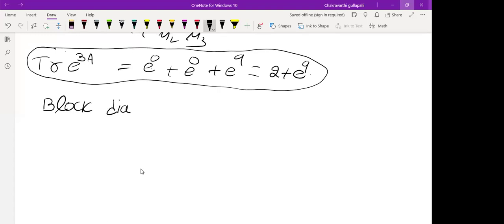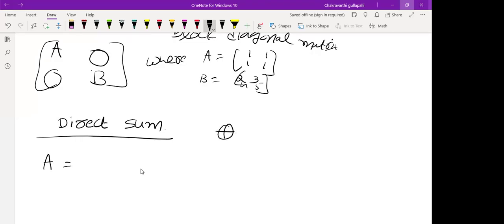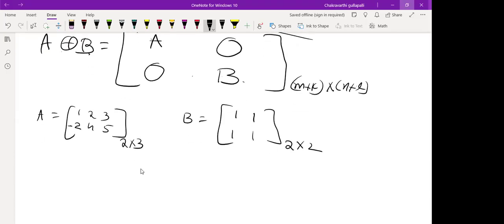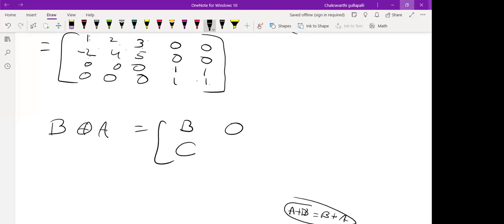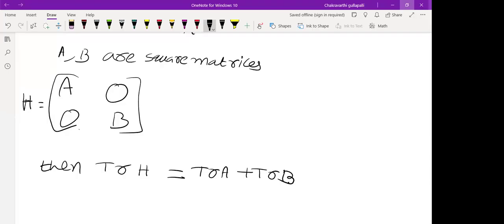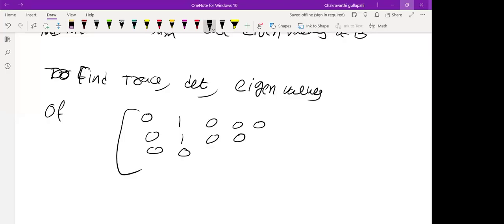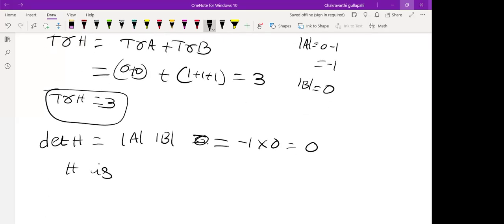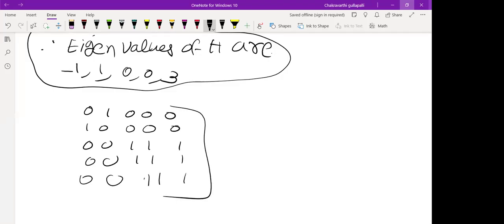AP SET-25 | CSIR NET | TG SET🔥 బ్లాక్ డయాగనల్ మ్యాట్రిక్స్ – ఇంతకంటే ముందు ఎవరూ చూడని Concept!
TG SET | AP SET-25 | CSIR NET
💡 Block Diagonal Matrix – Students Usually Miss This!
Never Seen Before Explanation! 😲
బ్లాక్ డయాగనల్ మ్యాట్రిక్స్ | AP SET-25 | CSIR NET | TG SET
CSIR NET & SET Exams Guarantee Topic 🔥
బ్లాక్ డయాగనల్ మ్యాట్రిక్స్ – పూర్తి అవగాహన
AP SET-25 Mathematics | Linear Algebra
👉 Block Diagonal Matrix – One Video = Full Clarity
మీరు ఇంతకంటే ముందు ఎక్కువ మంది చూడని విషయం ఇది — చాలా ముఖ్యమైనది, తప్పకుండా చూడండి & ఆలోచించండి.
TG SET-25 | పీహెచ్‌డీ ఎంట్రన్స్ | CSIR | AP SET | బ్లాక్ డయాగనల్ మ్యాట్రిక్స్ | లీనియర్ ఆల్జebra ముఖ్యాంశాలు | Fermat Academy
Block diagonal matrices simplify computations, facilitate analysis of complex systems, and enable efficient storage and parallel processing. They are especially valuable in large-scale computations across mathematics, engineering, physics, and computer science.
Join FERMAT ACADEMY – Your Pathway to Success!
💡 Special Coaching for TG SET | AP SET  | CSIR | GATE (Mathematical Sciences & Chemical Sciences)
✅ Expert Faculty from Universities
✅ Concept-Based Teaching + Complete Test Series
✅ Live & Recorded Sessions
✅ One-to-One Doubt Clarification
✅ Study Materials + Revision Classes

📍 Fermat Academy – Excellence in Competitive Mathematics Education And chemistry

Co-ordinator
Dr. T. Nagaiah